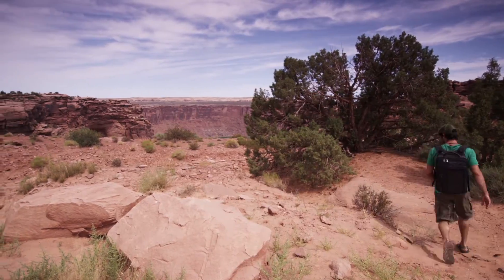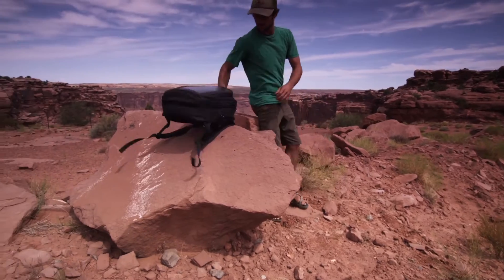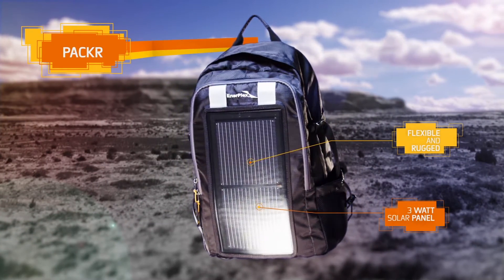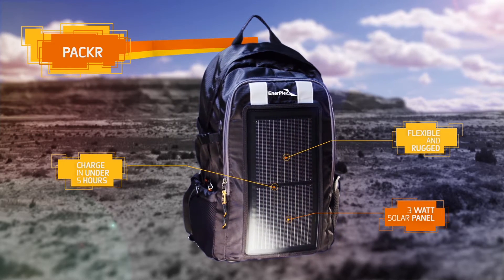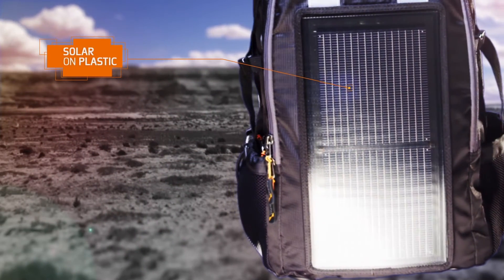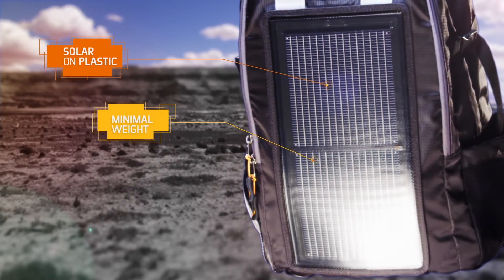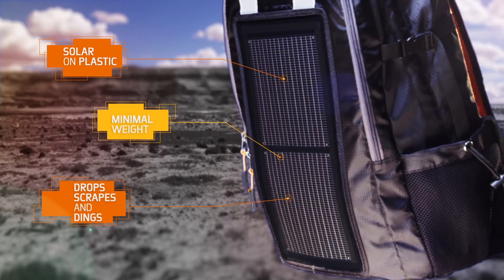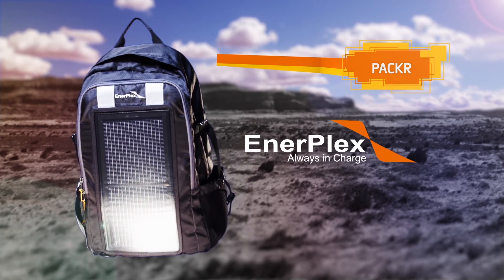The "Packr Base" Solar Charging Backpack from Enerplex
The Packr Base Solar Panel Backpack incorporates a solar panel on the back to allow you to collect solar energy as you trek. With a USB output it can charge up many portable devices, like smartphones, gps devices, and portable power banks. It has a water bottle holder, reflective stripes, and a spot for a laptop and is also padded, with754uz adjustable shoulder straps.